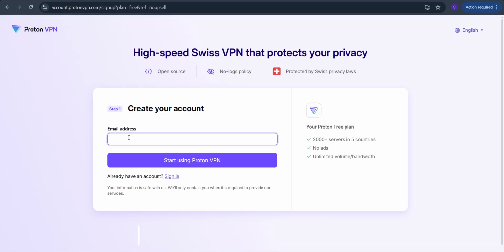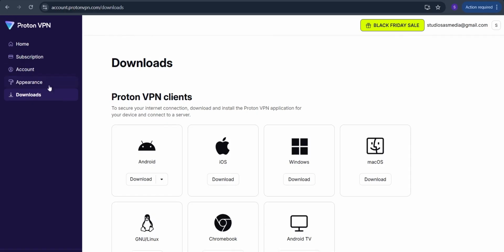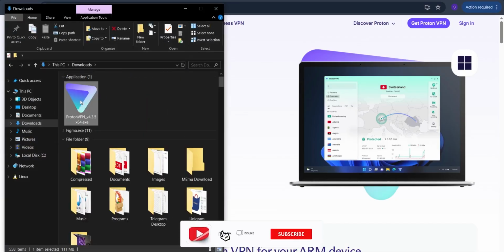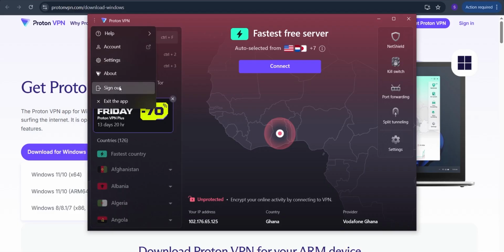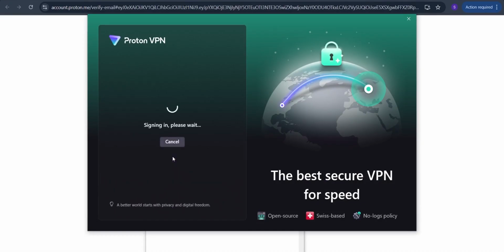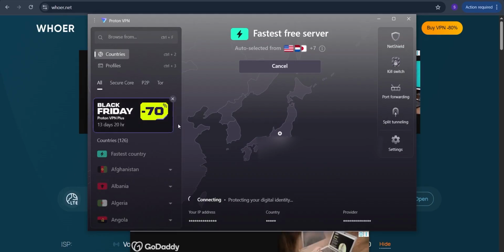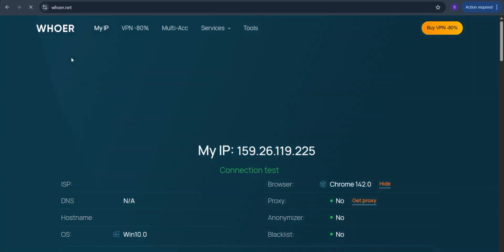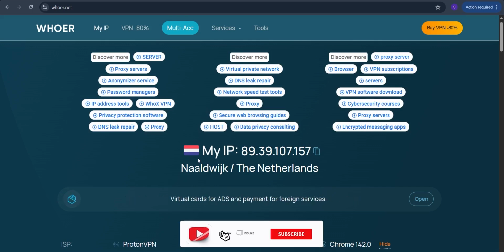Free VPN in Minutes? Here's How With Proton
This video is on how To Get Proton VPN Free - Full Setup Guide.
Want a privacy-first VPN without paying? In this video I show exactly how to create a free Proton VPN account, verify it, install the app, and connect safely - plus tips on free-plan limits and basic settings you should change right away.

How to sign up for Proton VPN free plan
Email verification & account basics
Downloading & installing Proton VPN on Windows
How to connect to a free server and test your VPN

*Timestamps:*
00:00 - Video Intro
01:11 - Free Proton VPN Account Creation
02:51 - Downloading and Install Proton VPN
06:38 - Testing our Free Proton VPN Server
09:29 - Outro